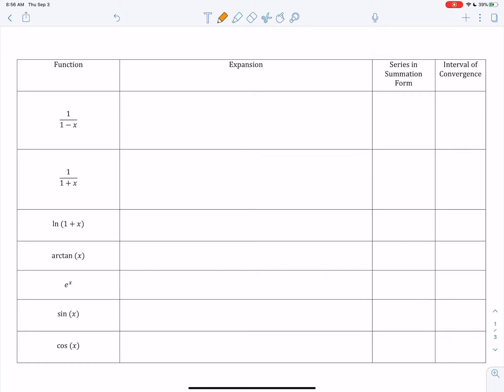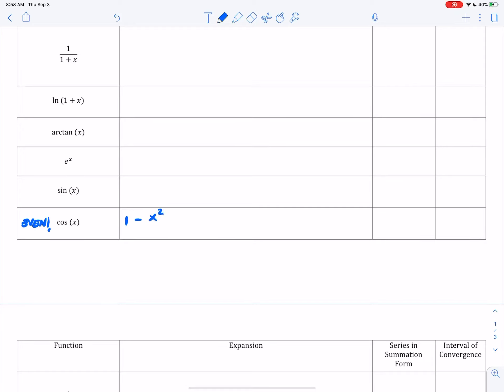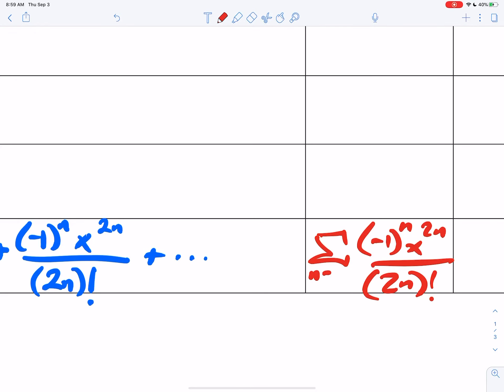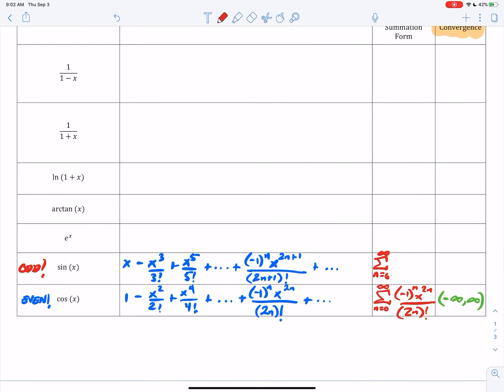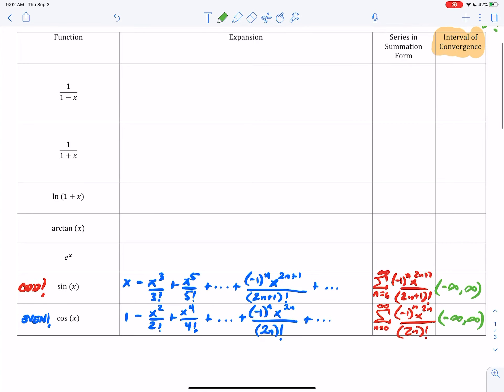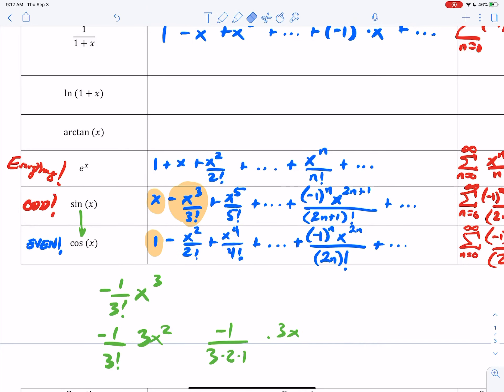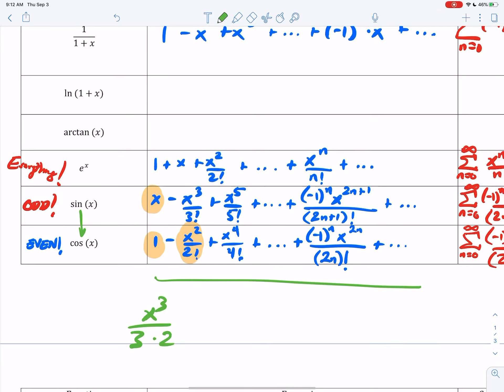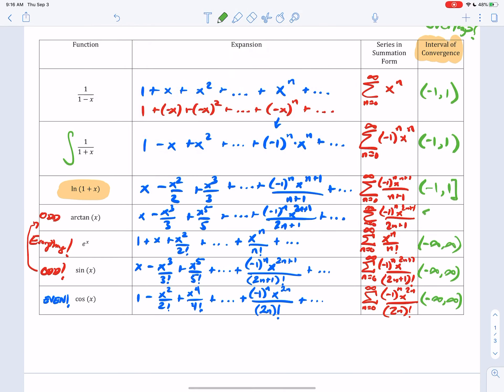BC - Unit 2 - 03 - Common Maclaurin Series